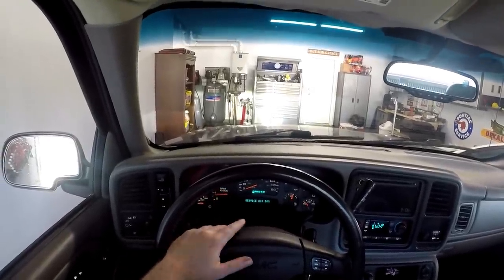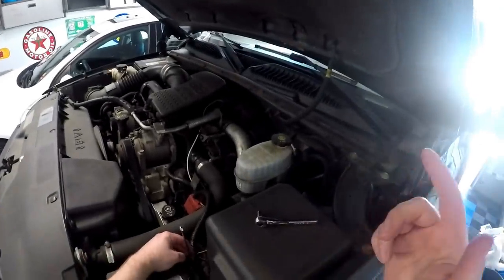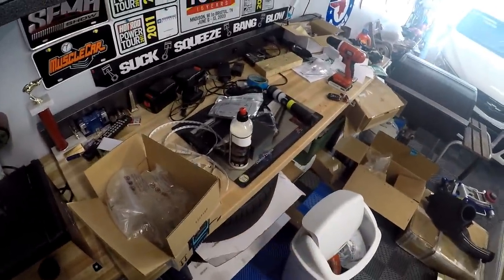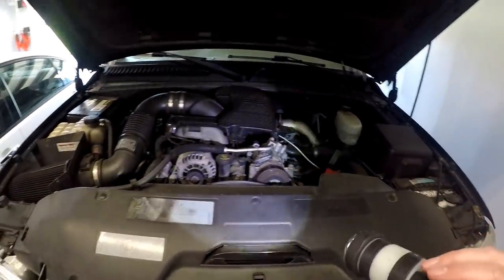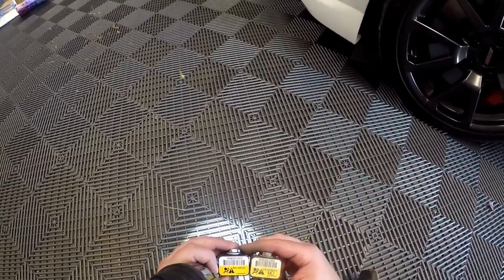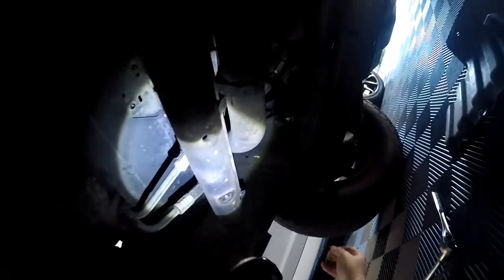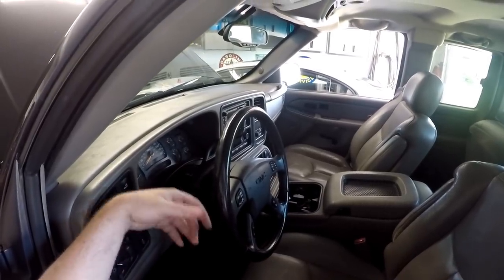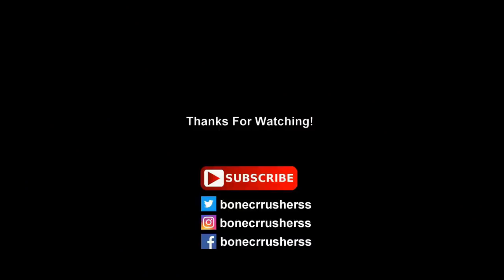2005 GMC Sierra 2500HD - Fixing Service Airbag Light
In this video - I start to tackle another issue with my truck.

I had been getting a Service Airbag System warning light on the dash - as well as the Drivers Information Center.

I did some research - and it turns out that these trucks and the SUV's of the same era like to have front impact sensors that go bad.

The sensors like to corrode because they are under the truck in the harsh weather conditions.

To fix this error - you need to disconnect both batteries, drop the skid plate, and replace the Front Impact sensor.

The sensor was $65 on Amazon.

Parts Used:
Dorman Sensor # 590-204